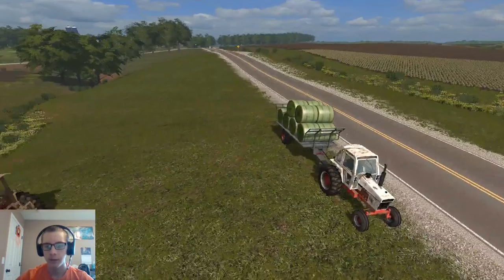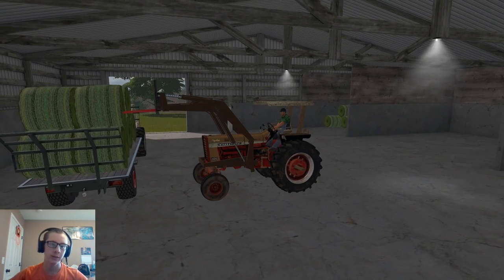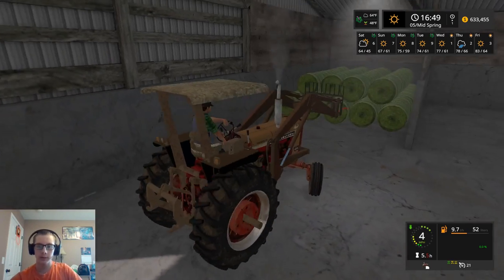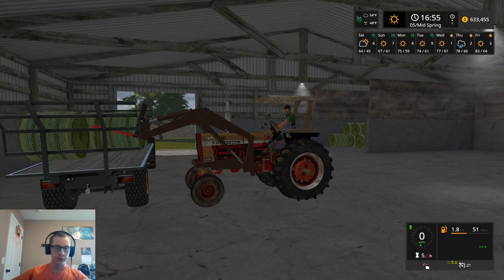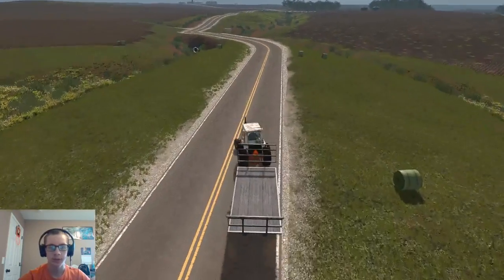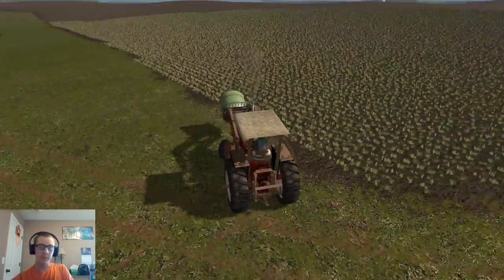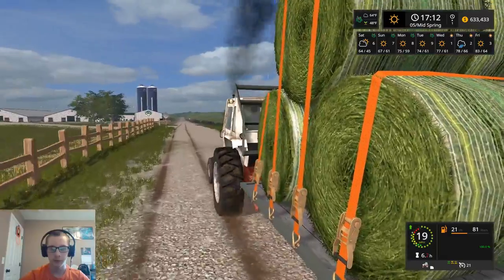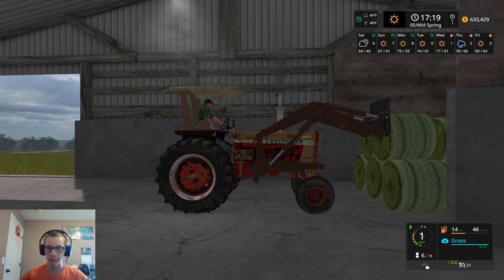FS17 UMRV Ep 17-Haulin And Stackin The Last Of The Hay